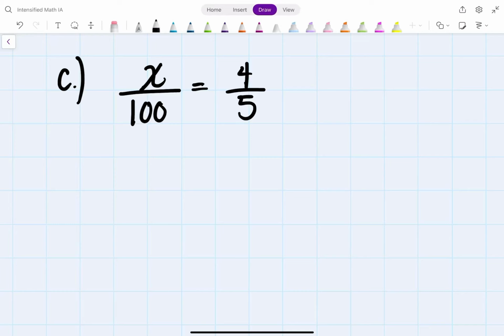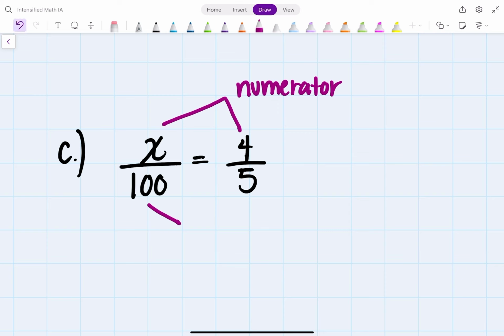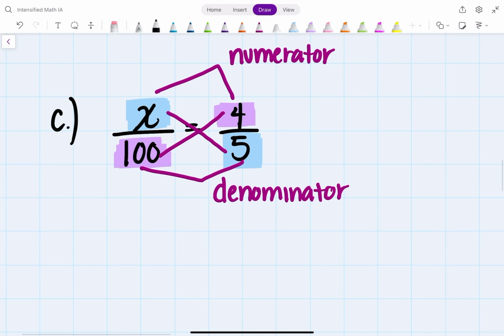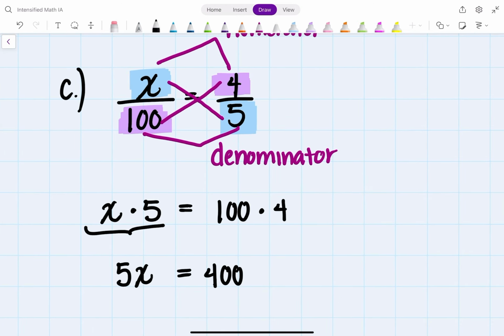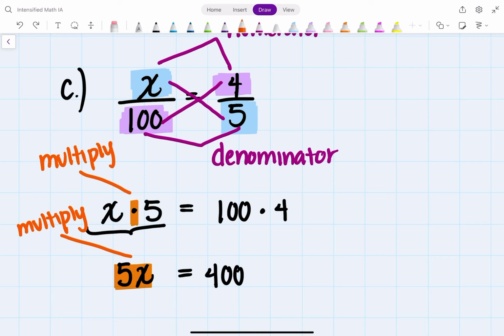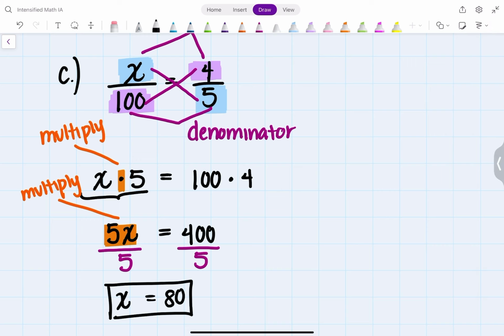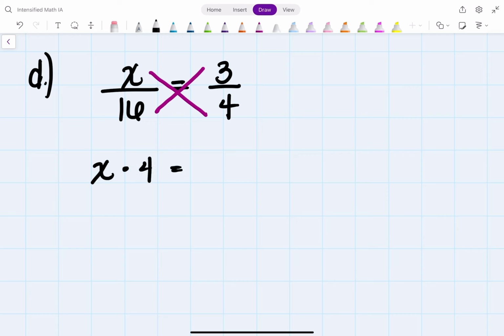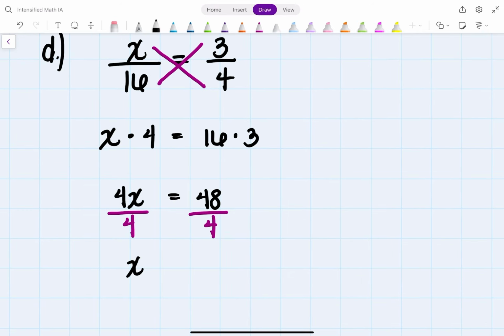Lesson 0.6 - Simple Proportions Example c & d